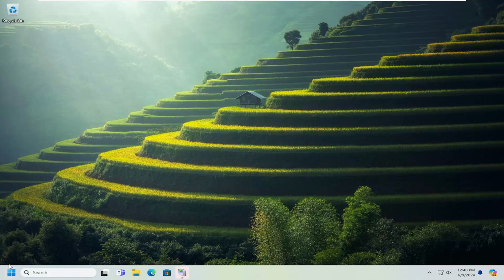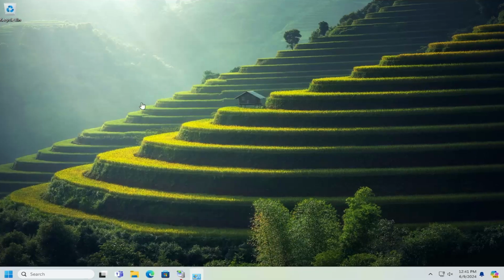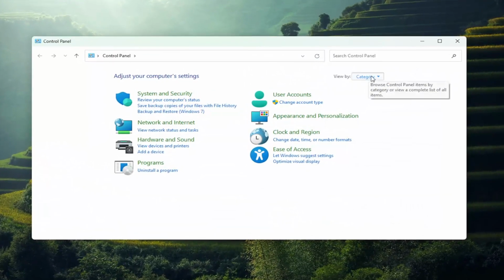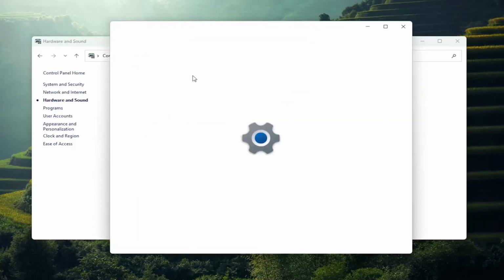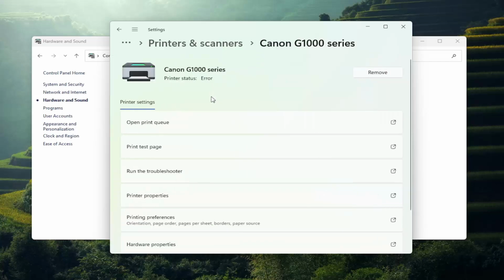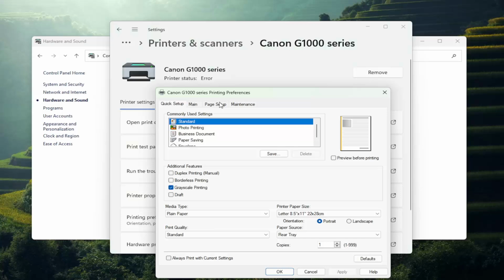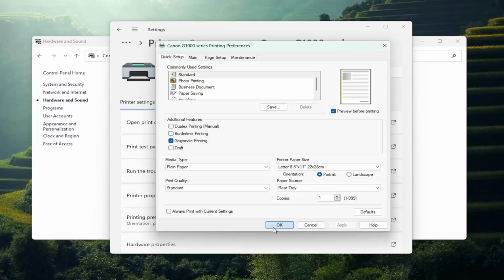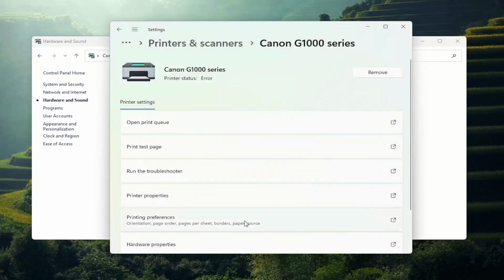How To Enable/Disable Print Preview In Canon Printer [Guide]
Discover how to enable or disable print preview on your Canon printer with our comprehensive guide. In this tutorial, we provide step-by-step instructions to help you customize your printer settings according to your preferences. Whether you prefer to preview your prints before sending them to the printer or want to streamline the printing process by disabling print preview, our guide ensures you have full control over this feature.

Issues addressed in this tutorial:
enable disable print preview in canon printer
how to turn off print preview in windows 10

Follow this tutorial to navigate through the printer settings menu, locate the print preview options, and configure them to suit your needs. Suitable for both beginners and experienced users, this tutorial empowers you to personalize your Canon printer's settings for optimal convenience. Watch now to master the process of enabling or disabling print preview and enhance your printing workflow effectively.